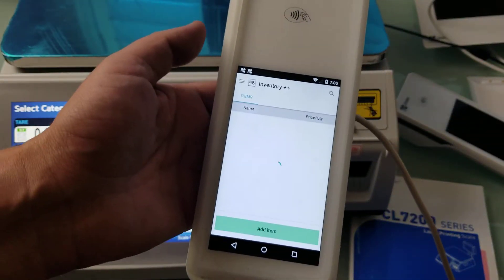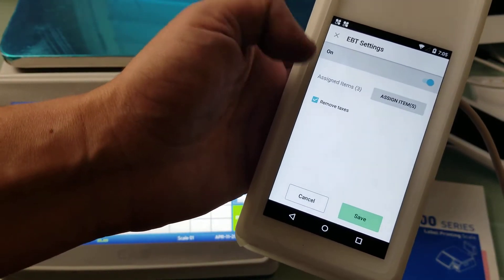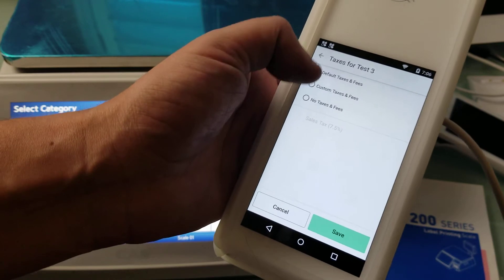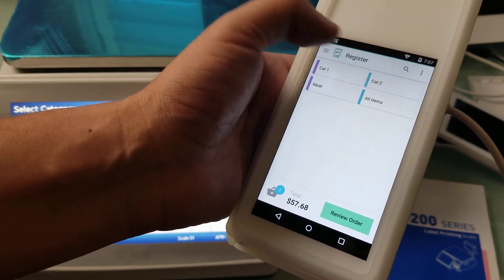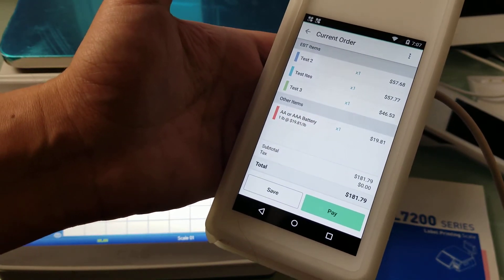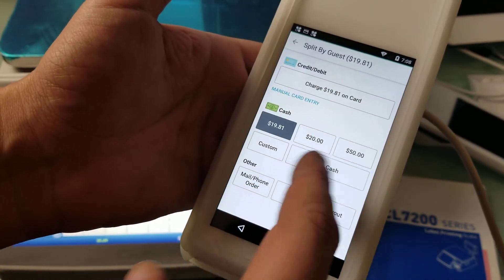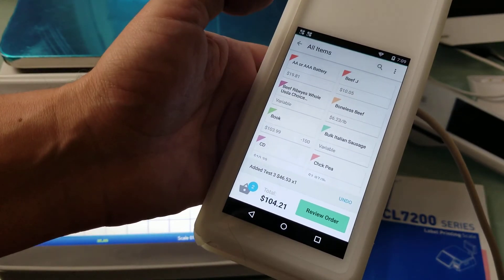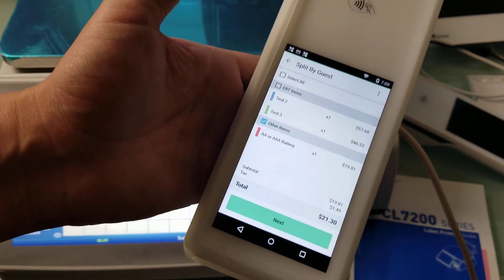How to setup EBT with tax properly managed on Clover Flex | Inventory plus plus by CSI Works